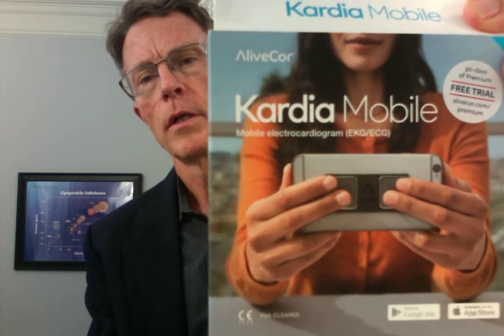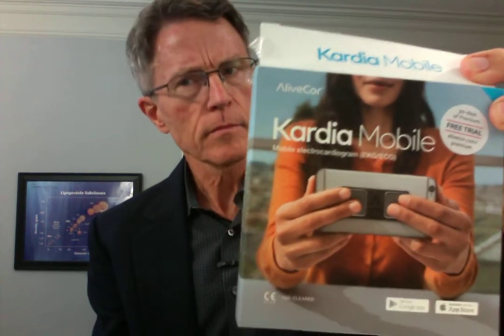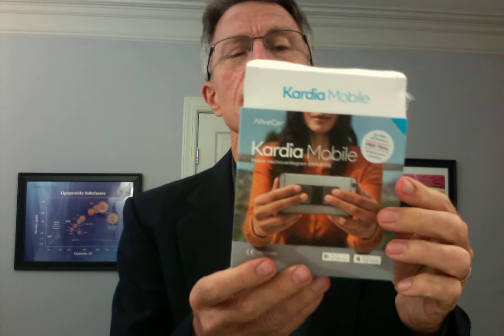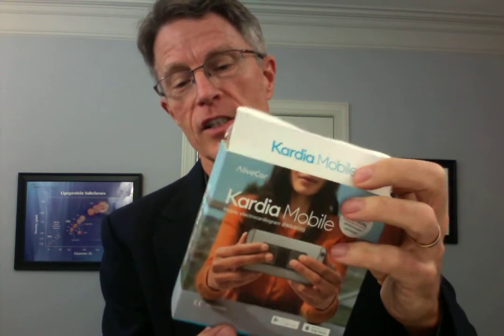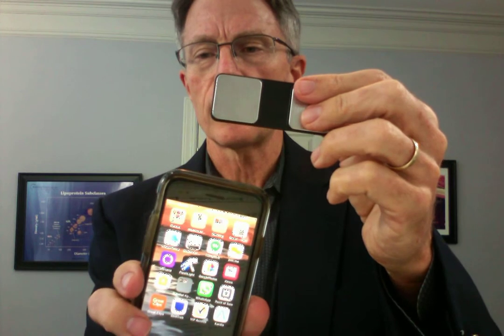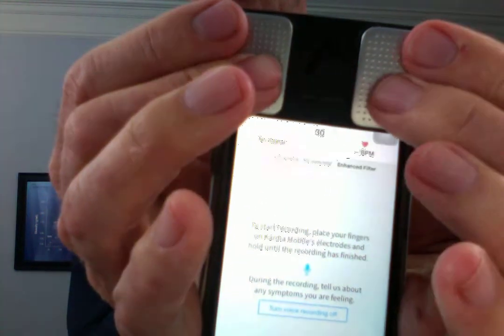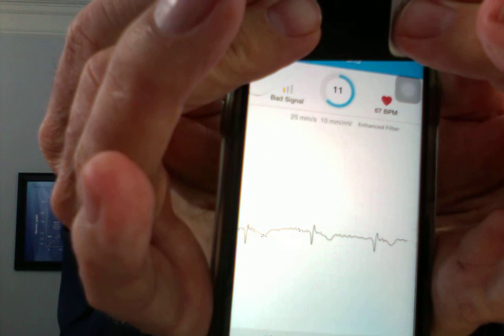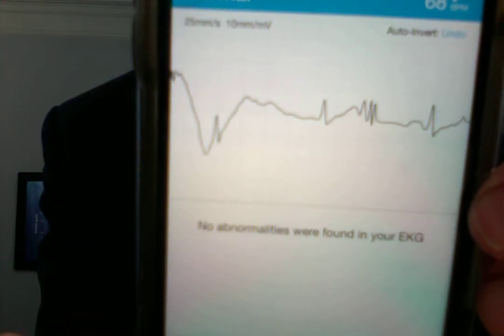Got Atrial Fib? EKG rhythm strip from your iphone? really? yes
ABOUT THIS VIDEO:
Believe it or not, there are now ways to check for serious heart conditions such as atrial fibrillation. This is a great advantage since atrial fib often goes undetected for years. Yet it is a major risk factor for heart attack and especially stroke. Preventive treatments are becoming far safer. So if you've had a flutter in your chest, you may want to check this out.

There are tiny electrodes, but beware of the packaging. The electrodes can be difficult to find, especially if you don't know what to look for. Kardia AliveCor is about $99 on Amazon.
In terms of Levels of Evidence, there is level 5 evidence ( Expert recommendation) for Kardia, and there is Level 1 and 3 evidence (Randomized Clinical trials and good Case series) for portable atrial monitoring for detection of atrial fib.